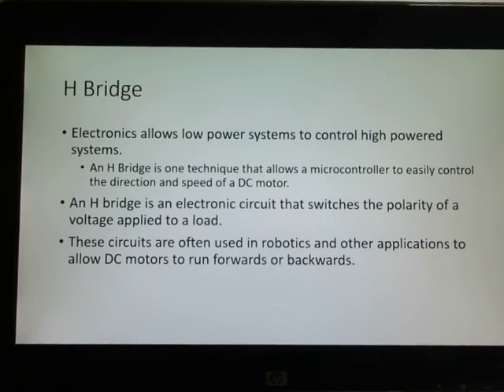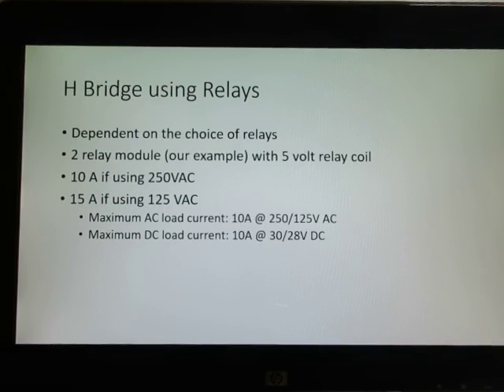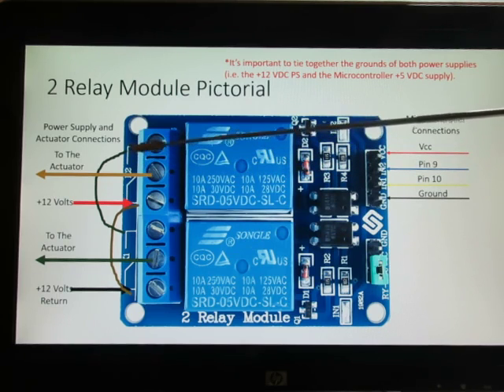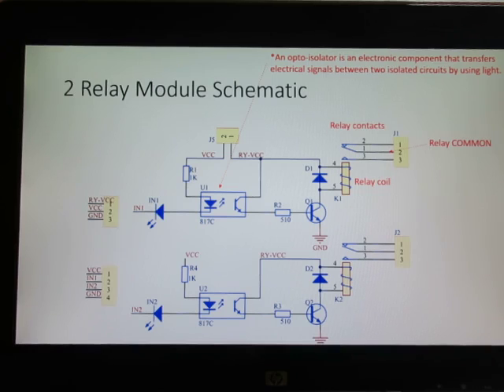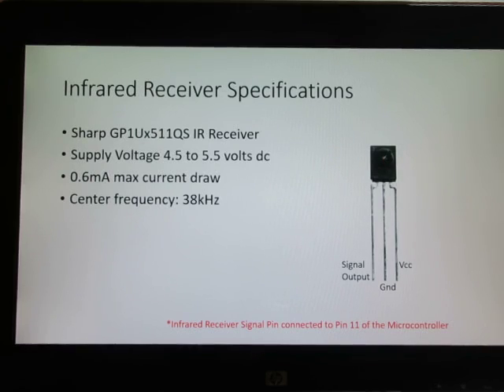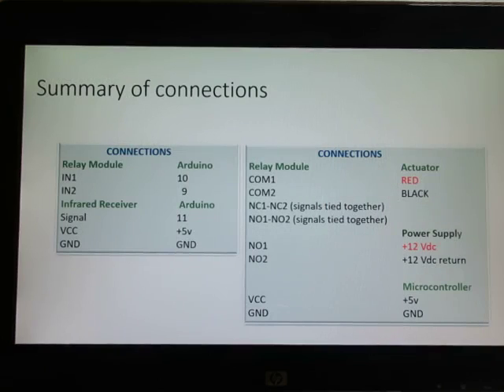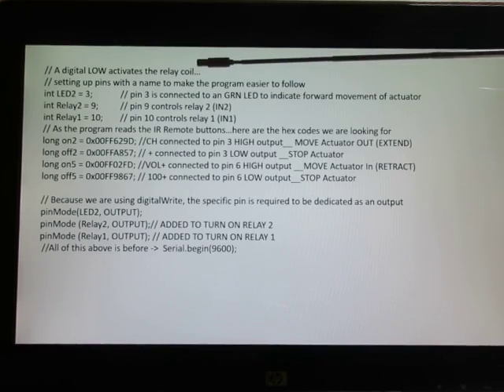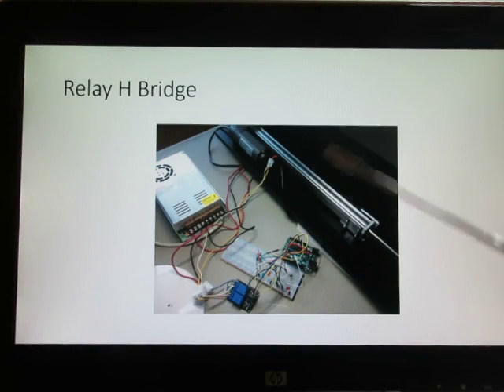Elec 3310 Relay H Bridge Discussion 1